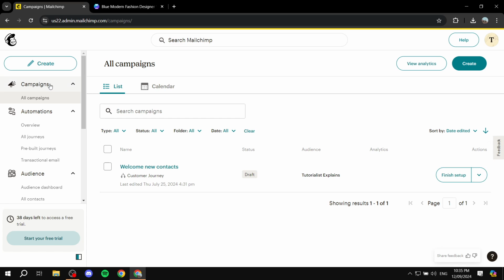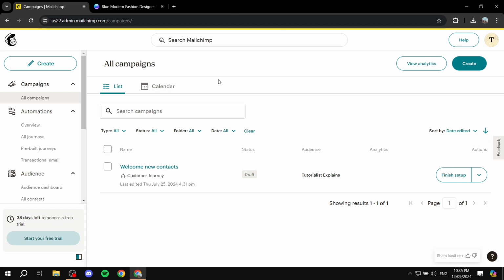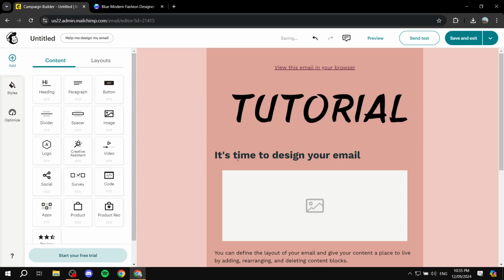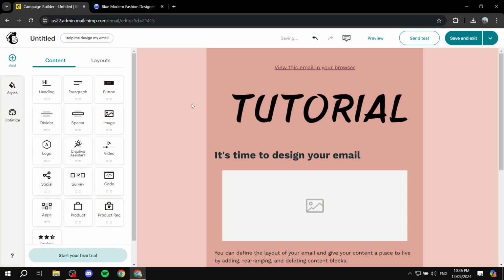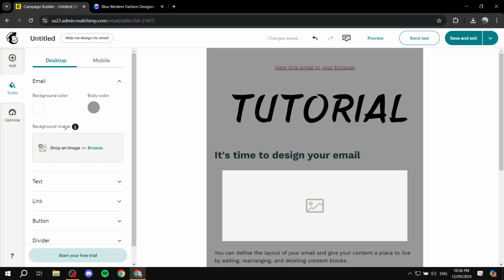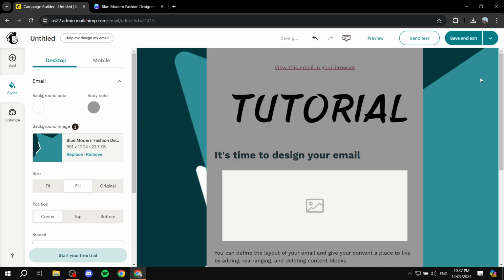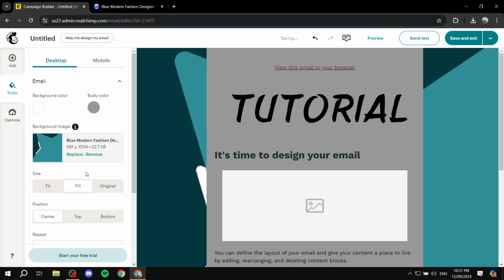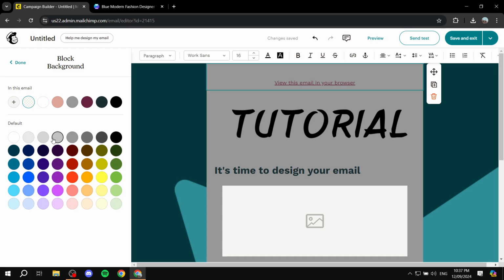How To Add Background Image in Mailchimp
If you are looking for a video about How To Add Background Image in Mailchimp, here it is!